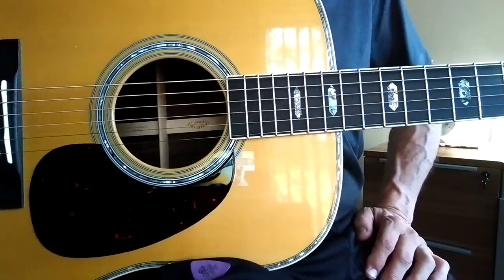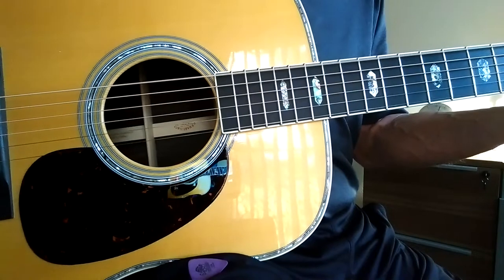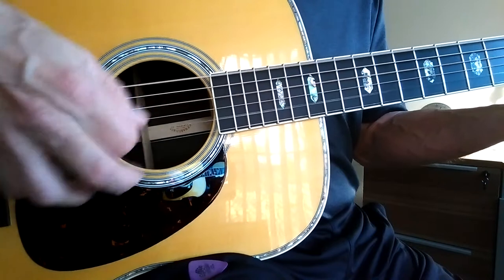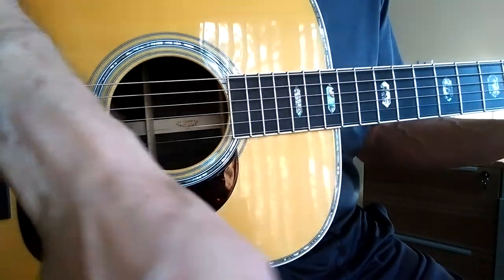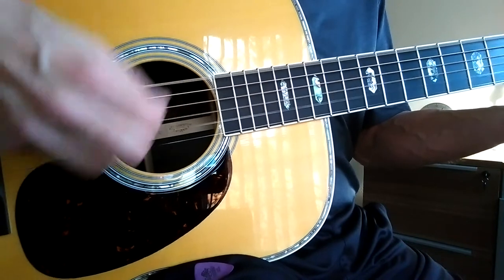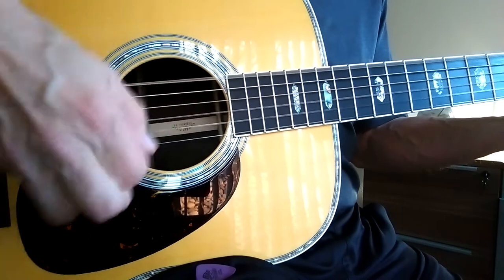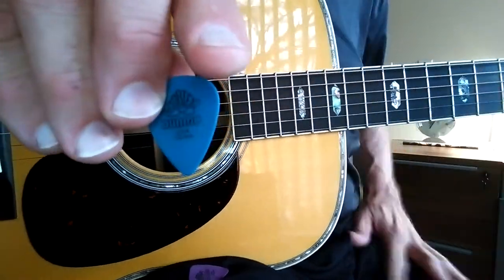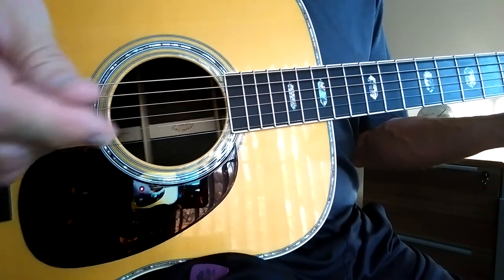Blue Chip TD40 Guitar pick versus Dunlop Tortex 1.0